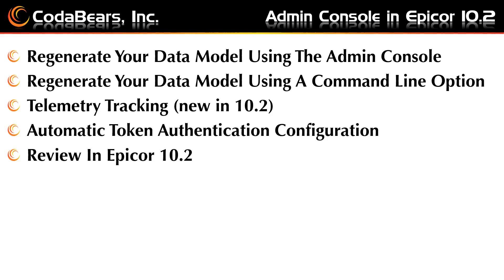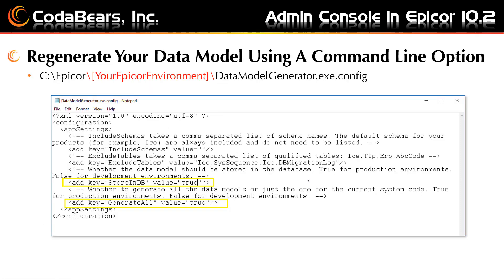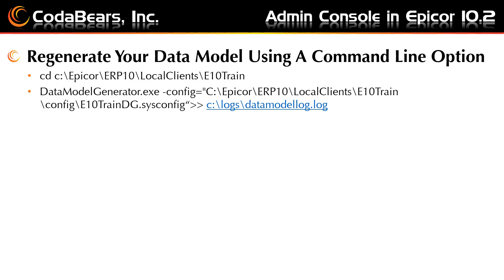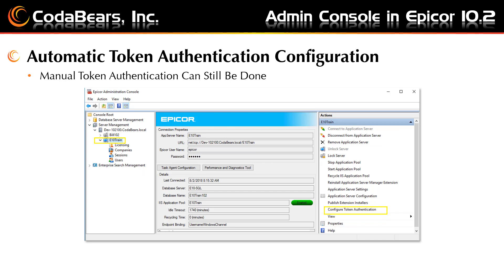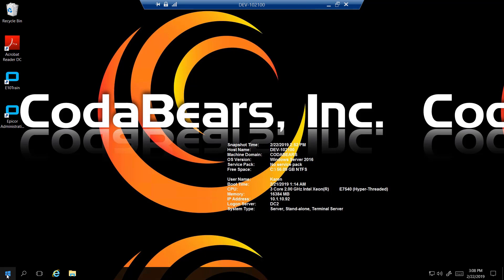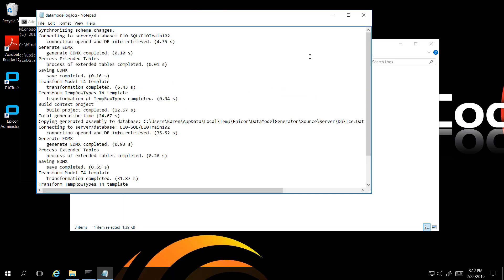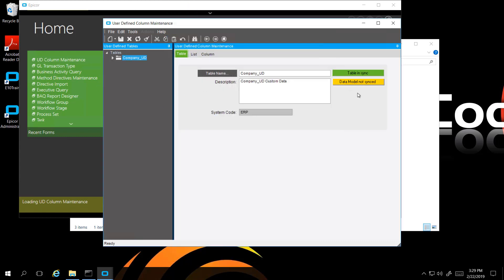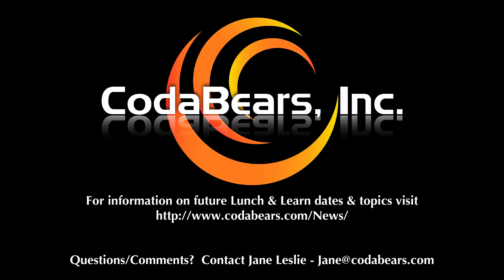Admin Console in 10.2.300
Learn about the changes to the Epicor Administration Console in 10.2.